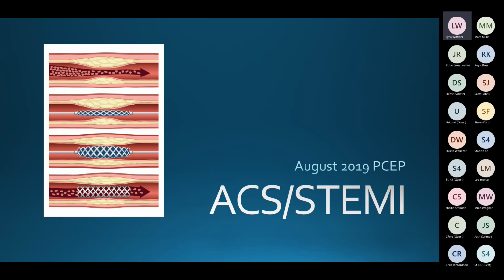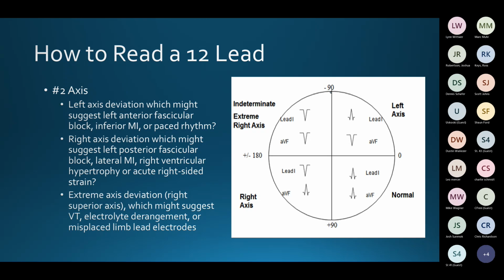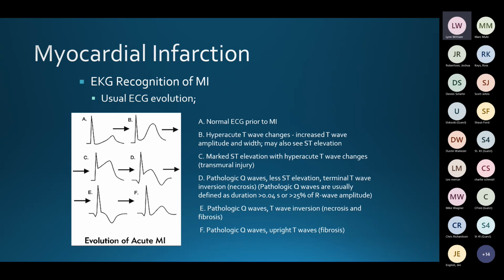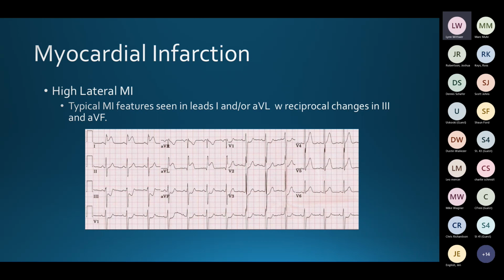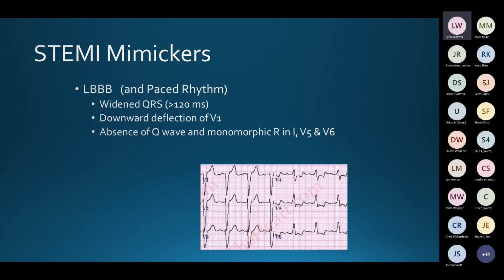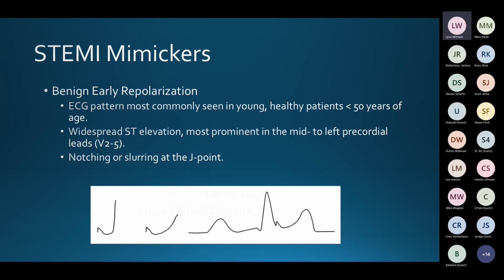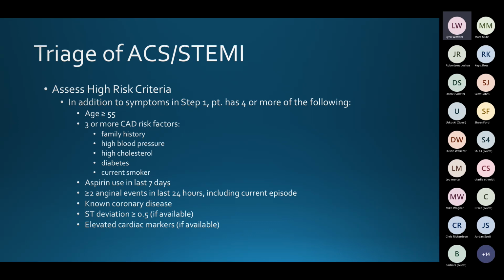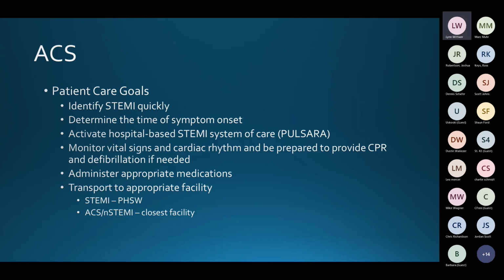PCEP - STEMI / 12 LEAD INTERPRETATION - AUGUST 2022